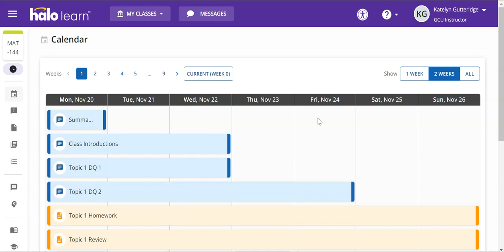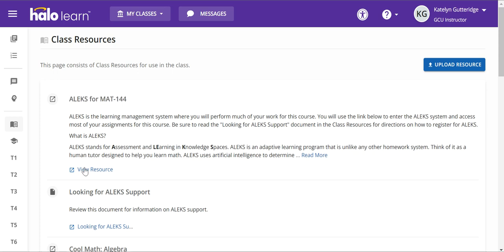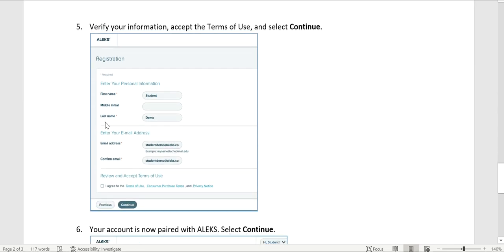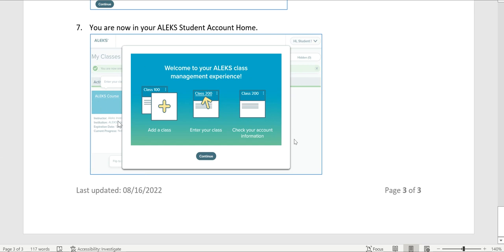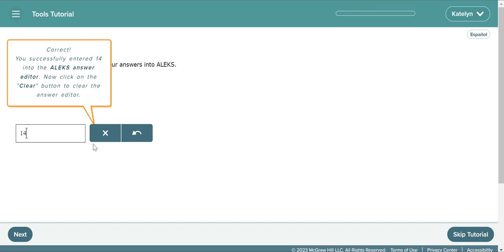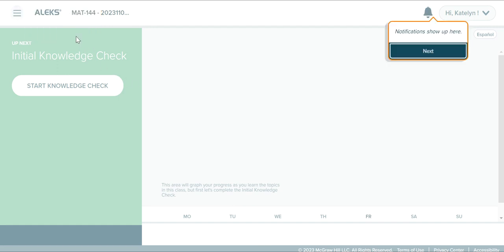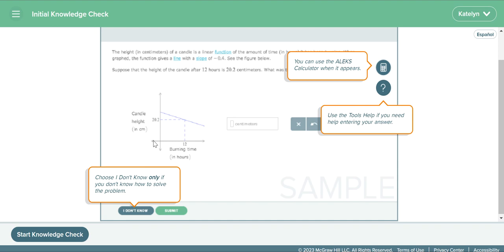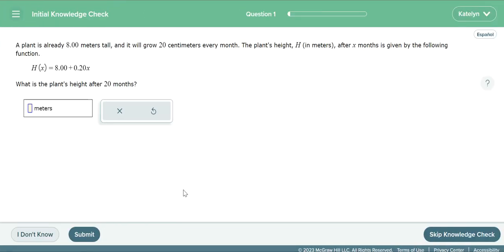01 Setting Up ALEKS from HALO for MAT 144